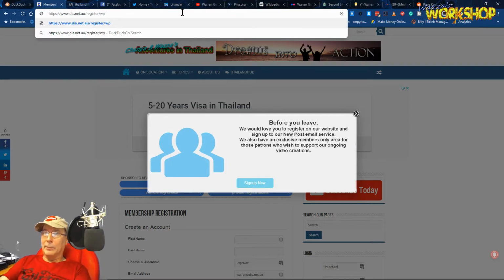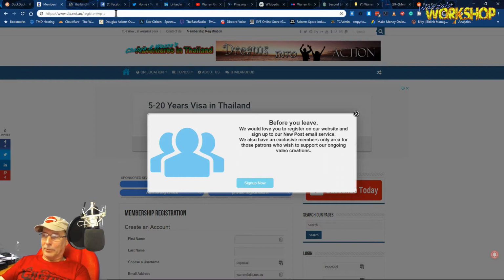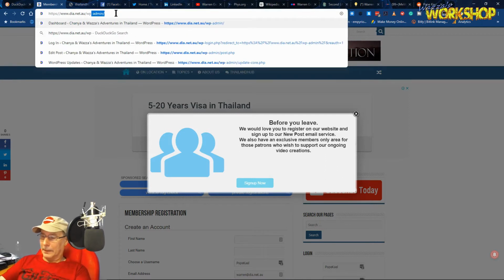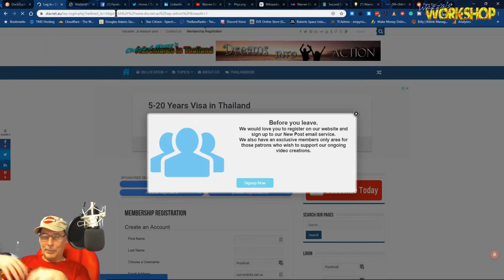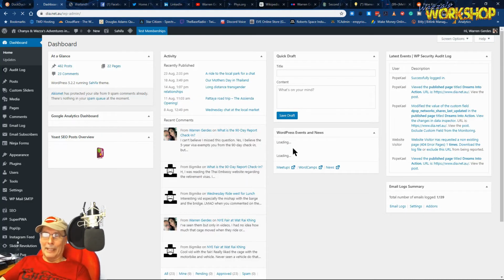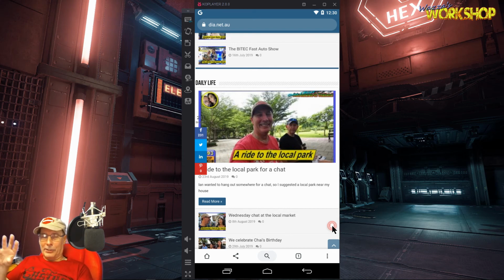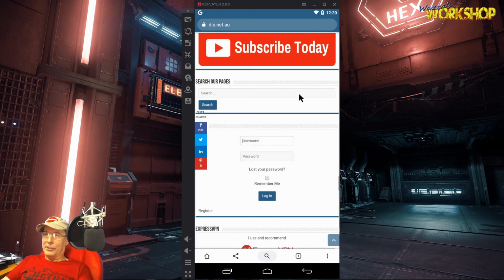Using our DIA Website - How-to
Today I cover how to use our website blog which is intended to make it so much easier for people to find the videos we have made over the last 10 years. I say this to many people I meet and that is YouTube is a great platform to store your video creations for free, but the average user will have a really hard time finding any archive video subject you have personally covered.

Our website is one method to make it easier for subscribers to dig through our video productions and find specific videos using direct search, category search or tag word search. We also make available a newsletter email service and a push notification service to keep you notified of when new articles have been published.

I chose early retirement over working the 40 40 40 plan and now I'm living stress-free as an Aussie expat living in Thailand with my Thai girlfriend. Our Video Blog covers the typical things we find ourselves doing as we build our life together living in the suburbs of Bangkok. My fiancée is a post-op ladyboy and we have been together since 2009. I finally moved to Thailand in September 2016 because the 8 years of travelling to see her were taking its toll. We hope we will give you a unique perspective on Thailand life and lifestyle as we go about our daily life and sometimes explore the Land of Smiles. Pop on over to our channel, and if you like what you see, pop a click on the Subscribe button so you can catch the latest videos on your YouTube feed.

Don't forget to check out our blog where I'll be uploading additional stories and information about Thailand

You are more than welcome to visit my friend Dan's website where you will find additional videos from around Thailand

If you want to keep in touch, here are some of the links you'll need:-
You can also visit us at The Thailand Vlog Hub facebook group which is a community I'm building to support the Thailand Vlogging scene